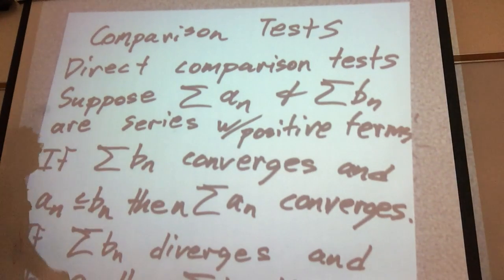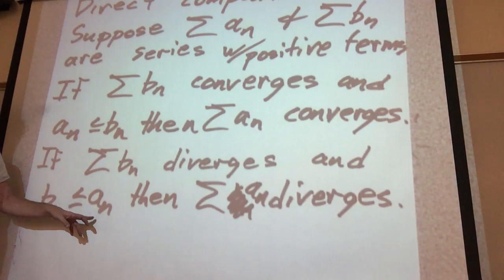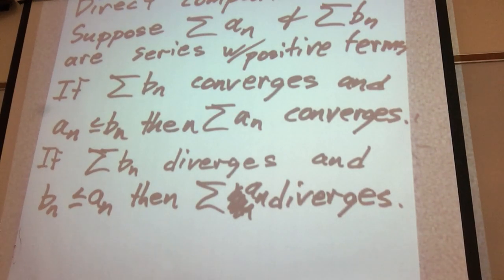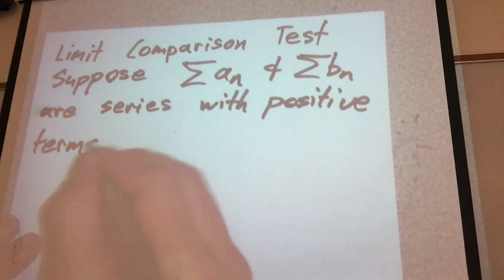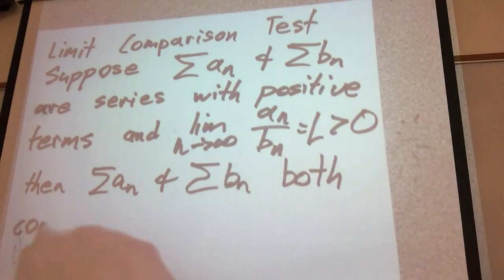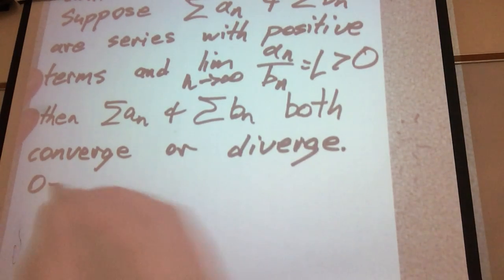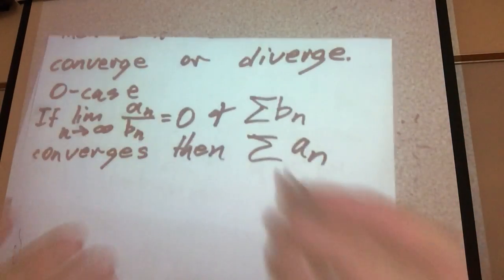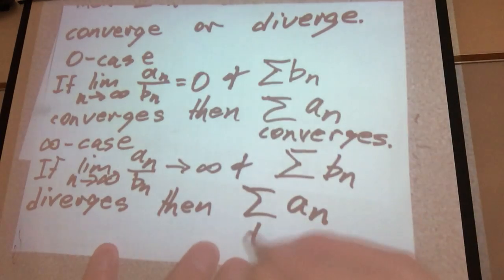Comparison Tests 1